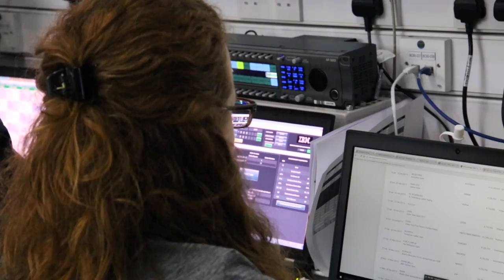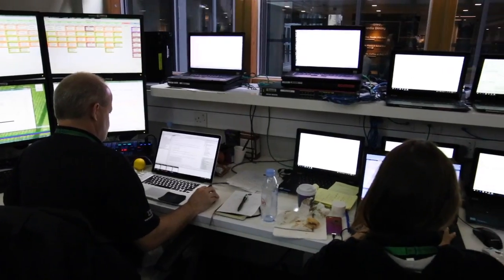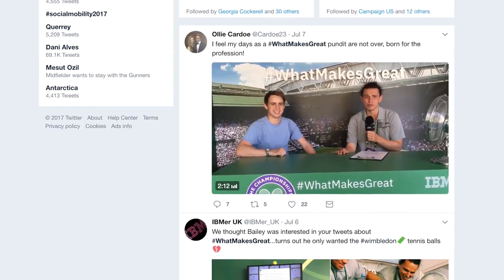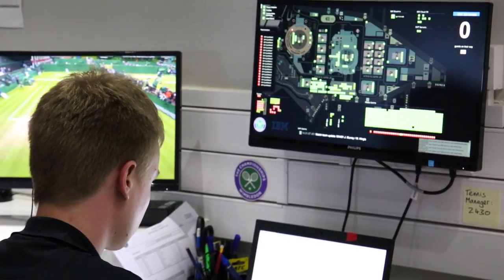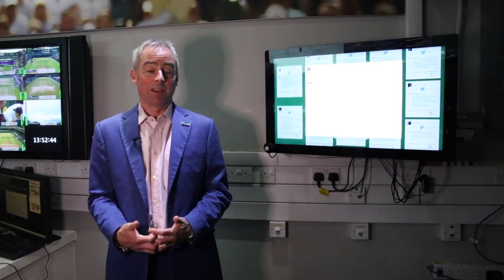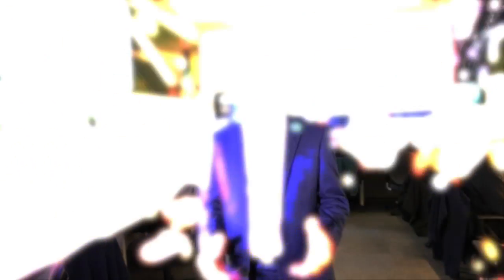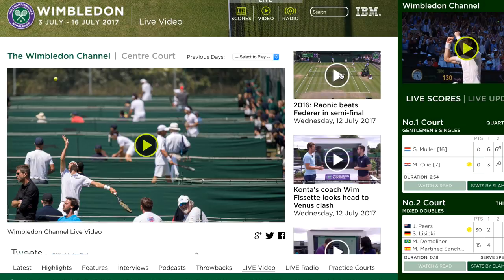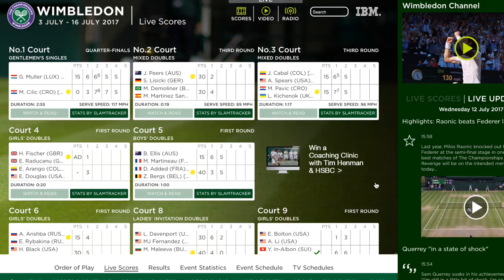Inside IBM's Bunker at Wimbledon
We go behind the scenes at IBM's data bunker at The Championships, to find out how their new innovations are changing the way we understand tennis.

Follow CampaignTV on Twitter: @CampaignLiveTv
Follow Campaign on Facebook:
Follow Campaign on Instagram: @campaignmagazine
Follow Campaign on Twitter: @Campaignmag